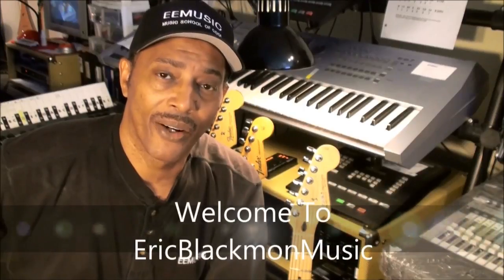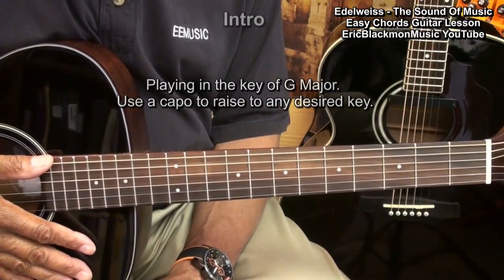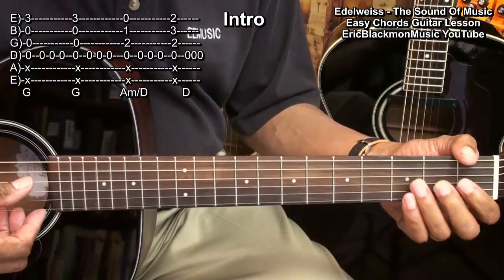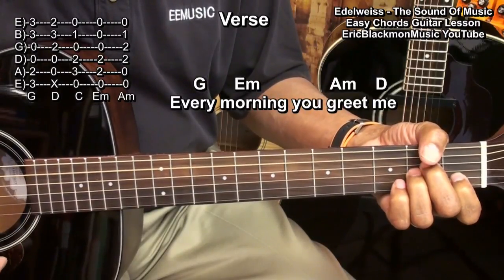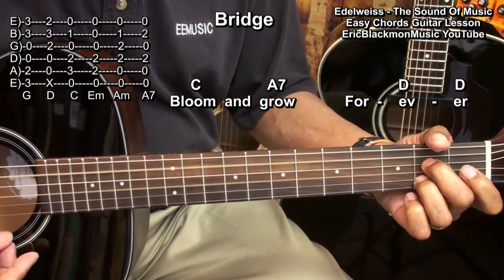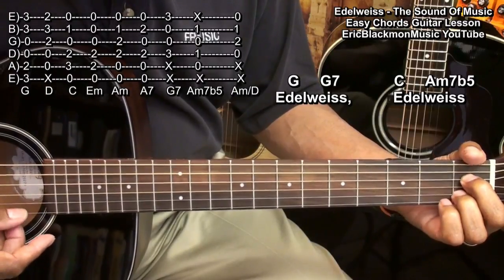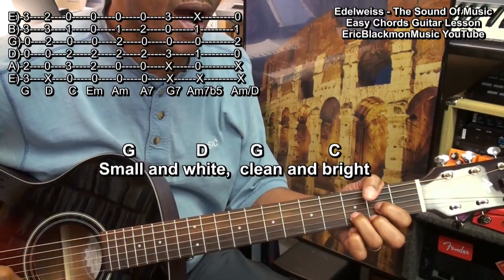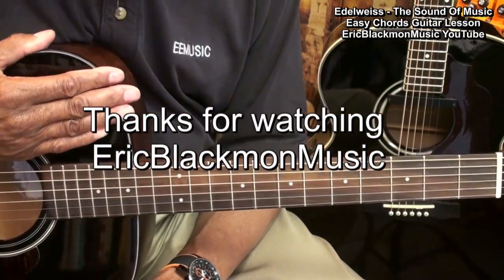EDELWEISS The Sound Of Music Rodgers & Hammerstein Guitar Lesson